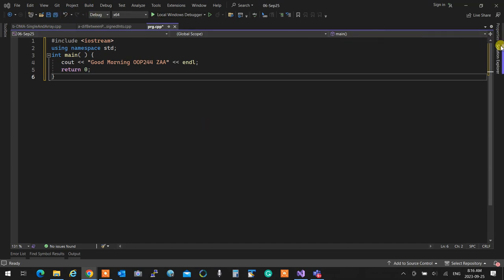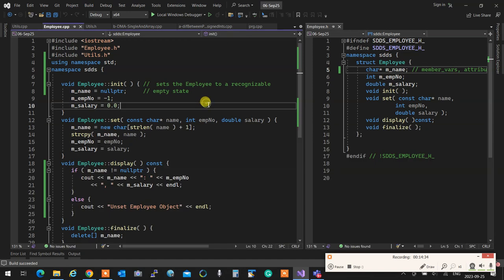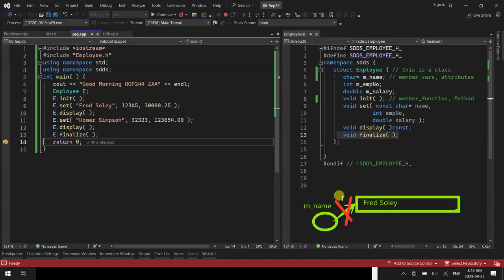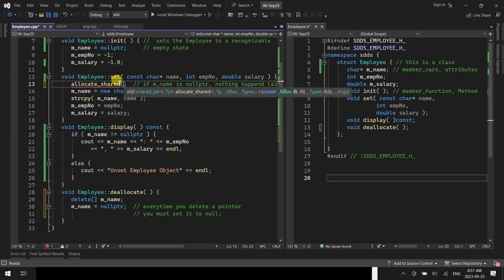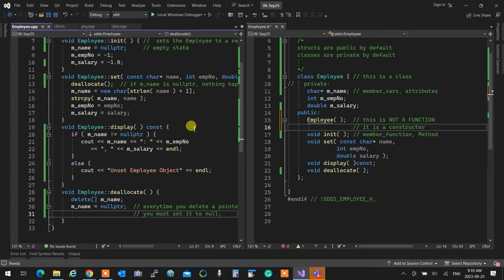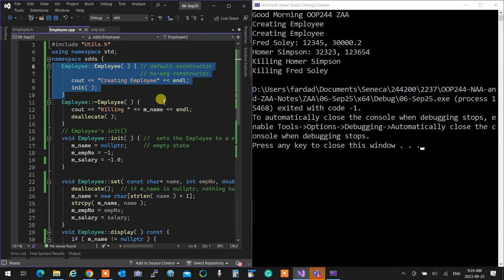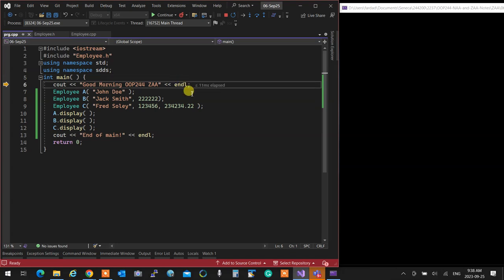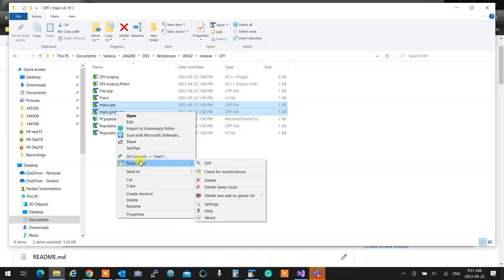OOP244 ZAA - 06 - Sep25, Privacy, Constructors, Destructors